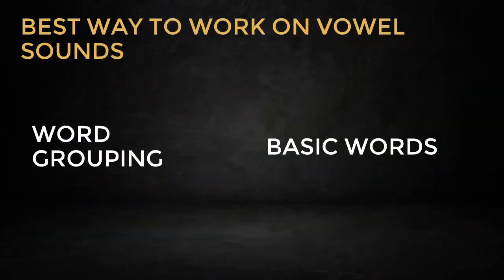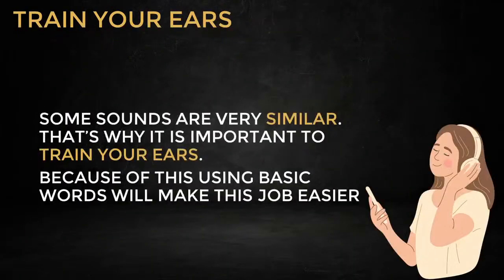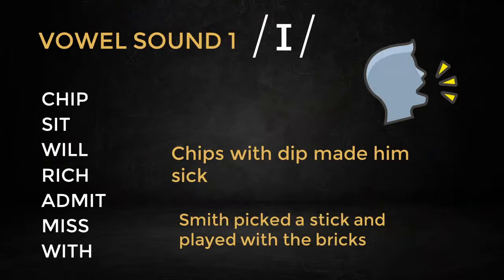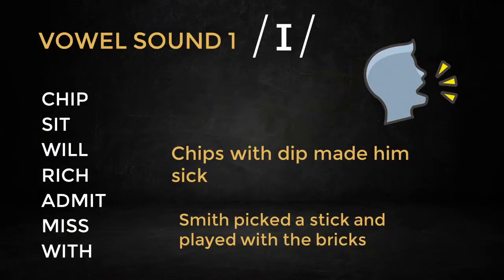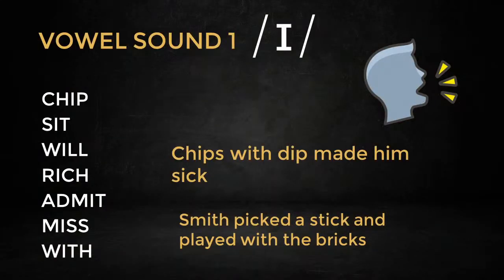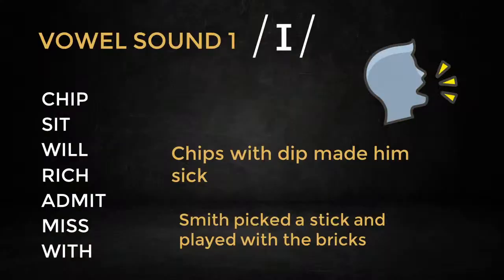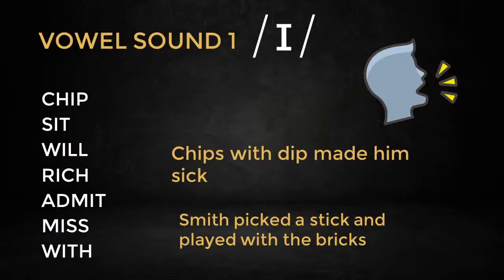Pronunciation in English - Learn the Vowel Sounds i and ɪ - English Sounds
👉🏻 In this English pronunciation lesson, let's talk about two common sounds in English that students often confuse. ɪ and i.👈🏻

🎯 This is a very practical English lesson that will teach you how to pronounce these two vowel sounds correctly in English